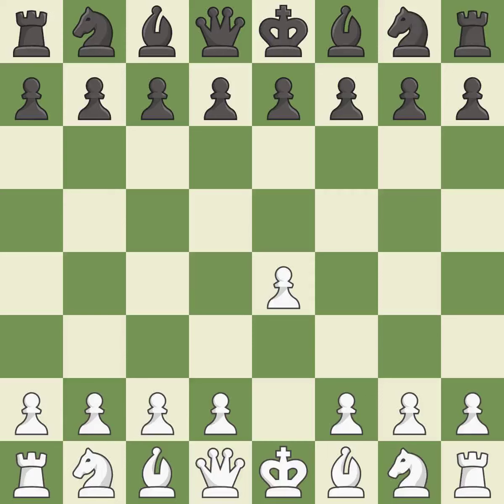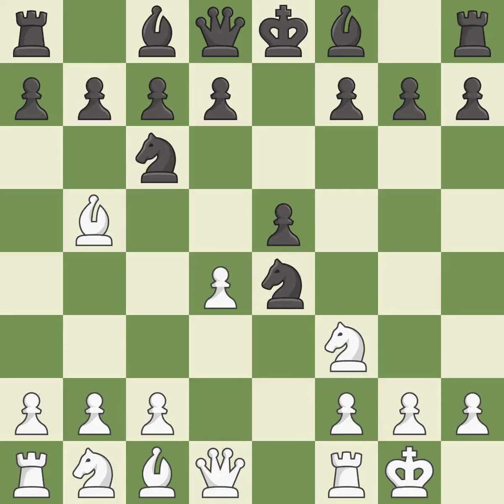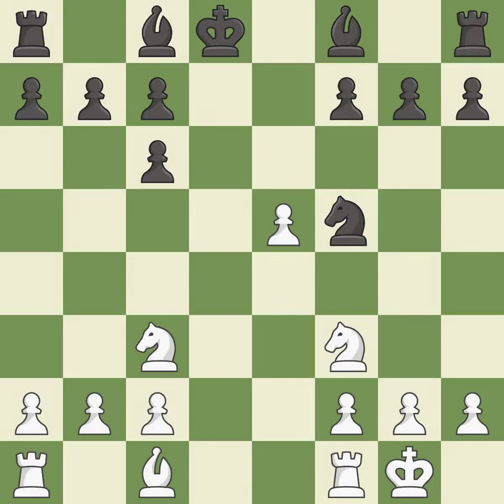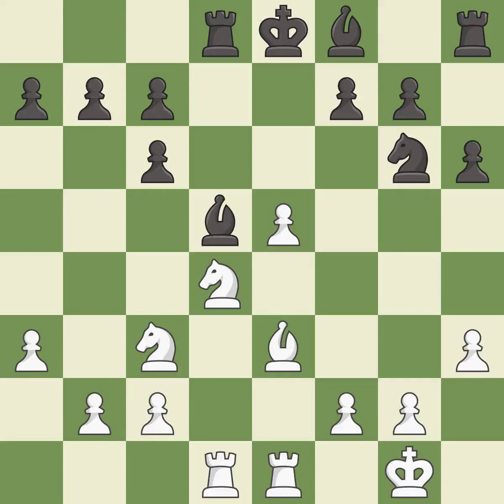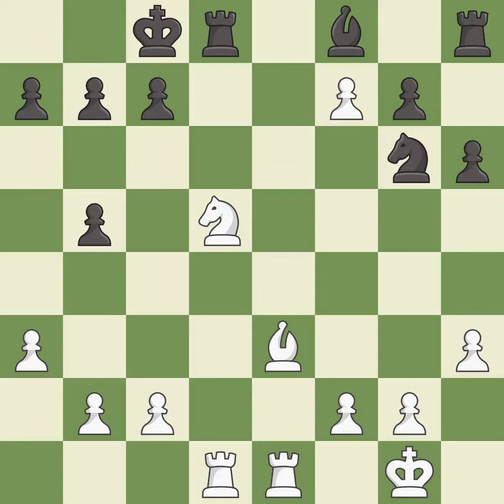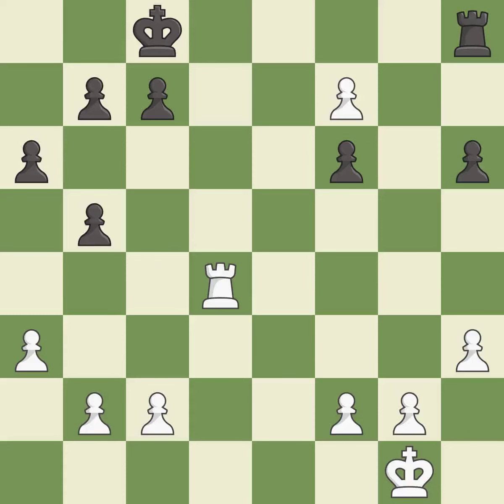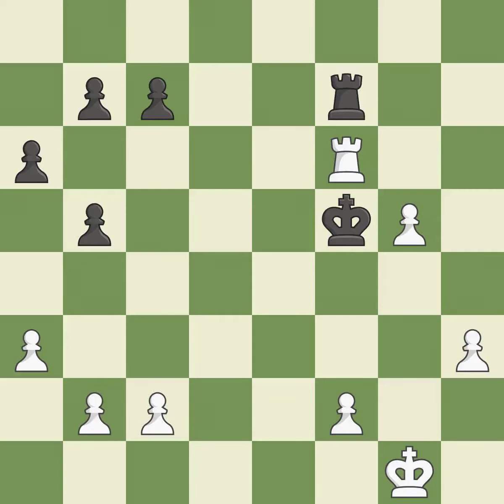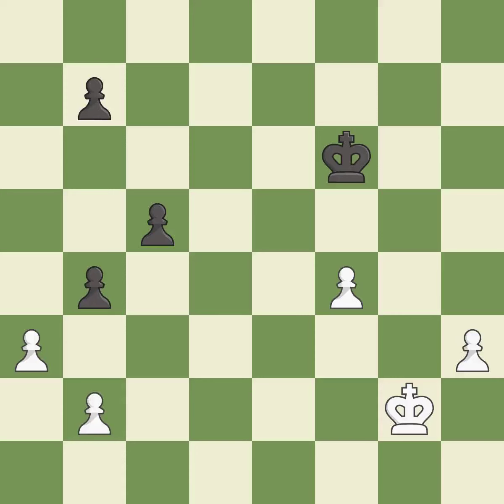White Sjugirov, S., Black Al Hanini, Elia,Ruy Lopez Opening: Berlin, l'Hermet, Berlin Wall Defense,